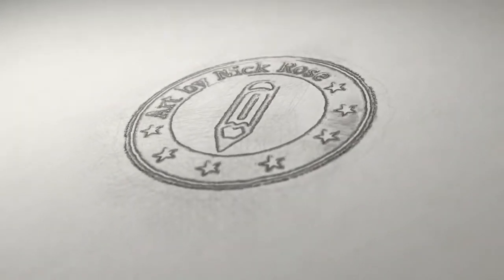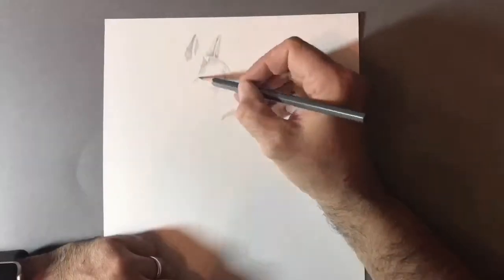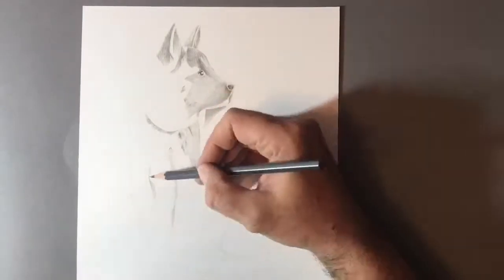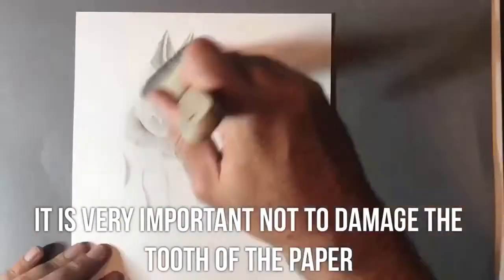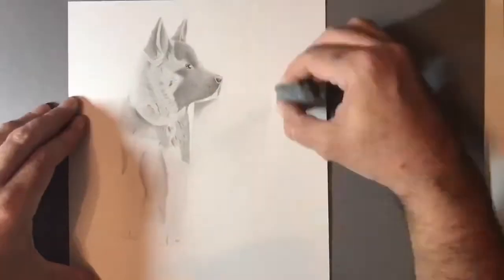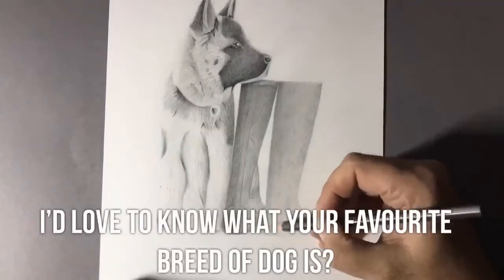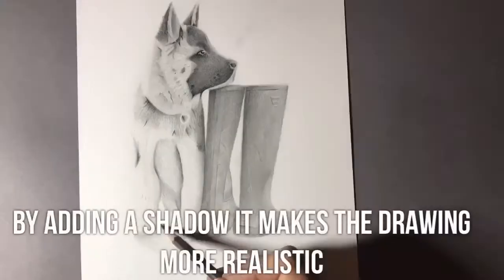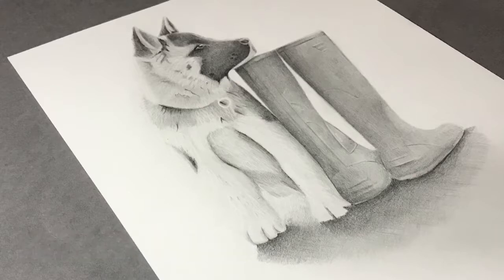Learn to draw a Realistic Dog|Amazing Photorealism Drawing|Learn to draw realistic fur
Hi guys in today's video you will learn to draw a realistic dog. This is a drawing of my pet Akita Kiera. You will also learn to draw realistic fur in this tutorial.

The pencils I use are Caran D'ache grafwood found here:

The markers I use for coloured work are found here:

Strathmore Bristol Vellum paper found here:

I use a mechanical sharpener found here:

A must have piece of equipment MONO ZERO eraser:

drawing a realistic akita learn how to draw realistic fur how to draw light coloured hair